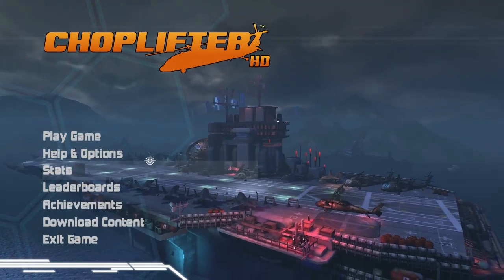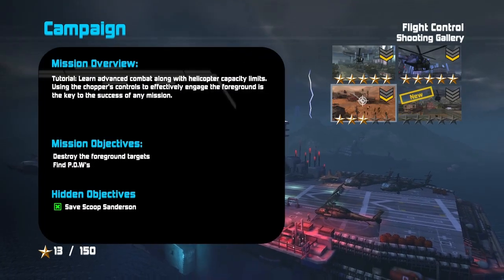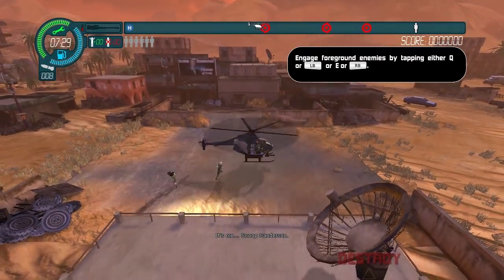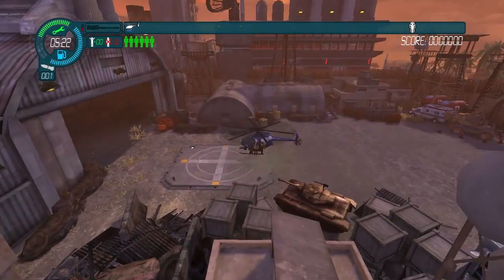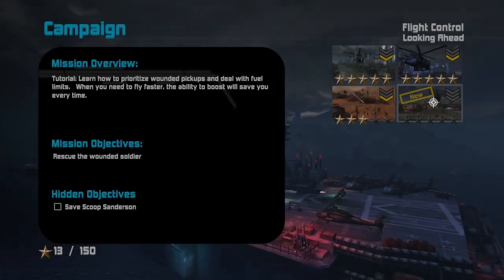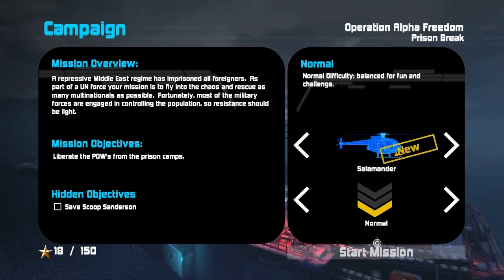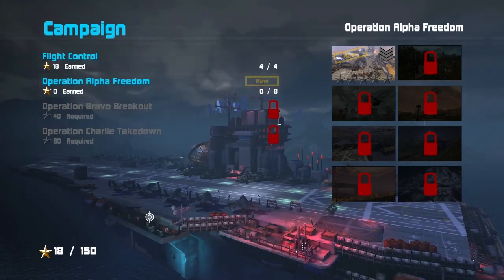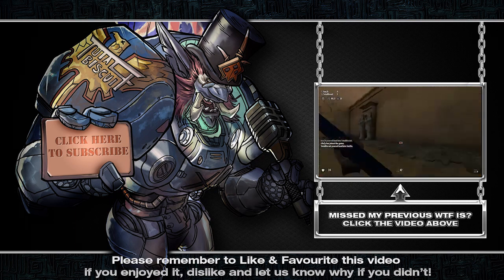► WTF Is... - Choplifter HD ?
TotalBiscuit takes a look at the remake of Choplifter from InXile.

If you're a developer and would like your game featured on our WTF is? series, please contact pr[at]cynicalbrit.com.